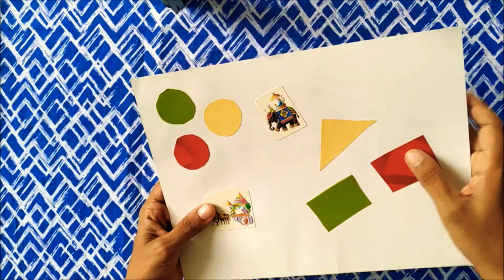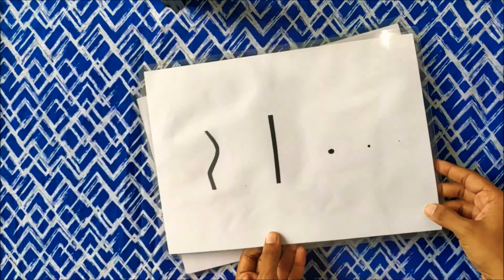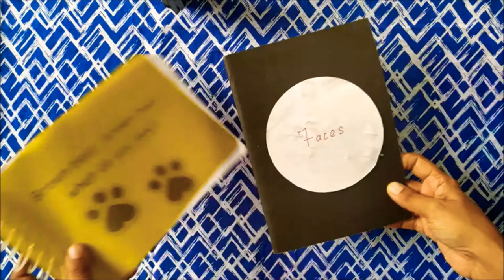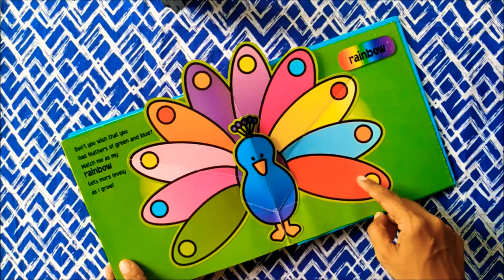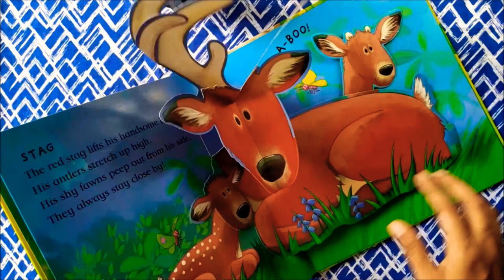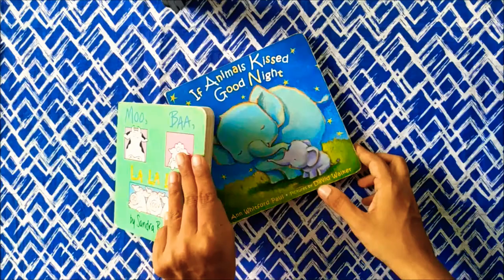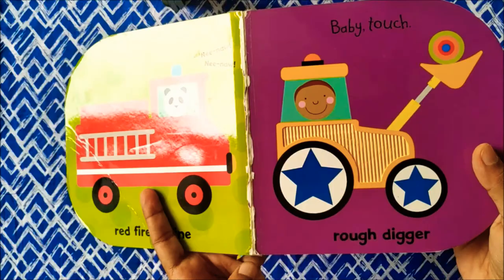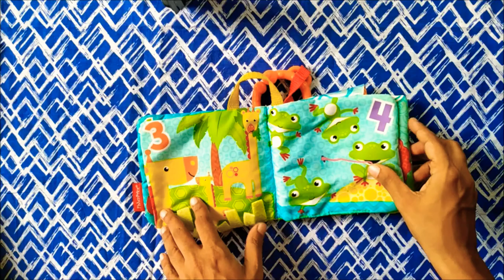Books for Babies under 1 year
List of books/ materials in this video:

1) DIY High contrast flash cards

2) High contrast baby books - DIYs
       a. Usborne inspired
       b. Eric Carle inspired

3) Pop-up books
       a. Toddler's First Pop-up Colors

        b. The Very Busy Bear

       c. The very silly sheep

4) Reading type books
      a. Moo, baa, la, la, la

      b. If animals kissed good night

5) Touch and feel books
     a. Baby touch - Car (Vehicles)
(old version)

     b. Baby touch - Shapes
(old version)

6) Soft books
      a. Baby touch Snuggle book

      b. Fisher-price 1-to-5 Activity book

Hope you enjoy watching my videos, as much as I love making them.